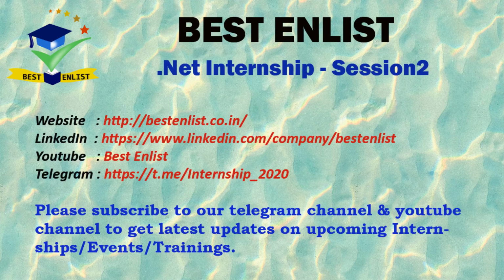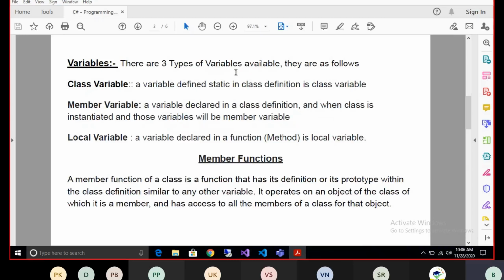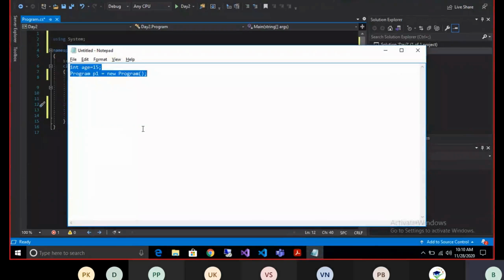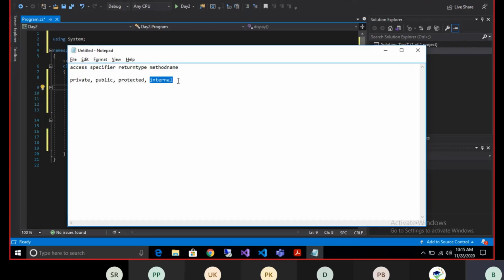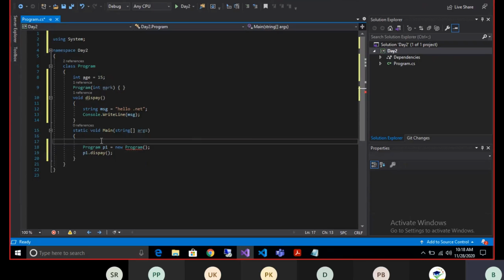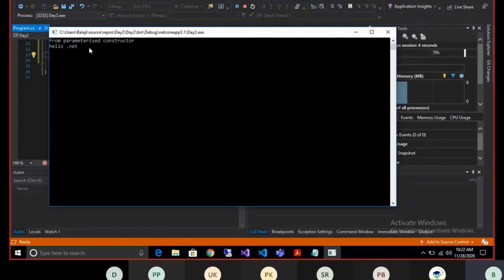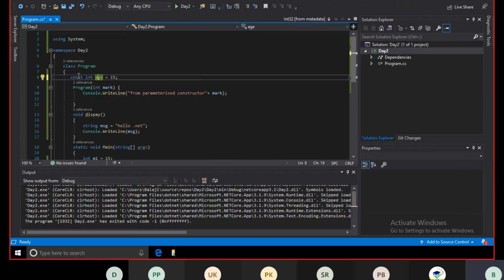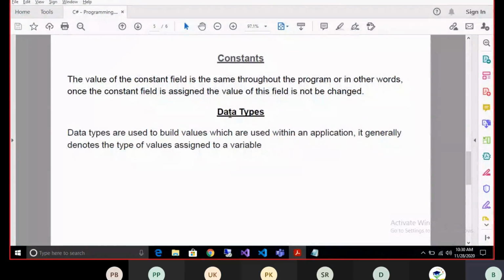.Net Internship - Session2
Greetings from Best Enlist!!!

We have a lofty vision: to help every college student and recent graduate to discover their career path. The world of work is constantly changing and evolving.

It has changed a lot since we started working and it will change more shortly. Technology plays an important role and remains one of the main drivers. It is our job to prepare students for what will likely be in the future. Complex problem solving, critical thinking, creative communication, and many more. The valuable skills enlisted by corporates describes all about us.

BestEnlist pairs with new job seekers to create or assist in opportunities that fit their degree, skill, and interest, enriching the job and candidate search more efficiently on all perspectives.

This video gives knowledge sharing session on .Net technology and gives an overview about previous session.